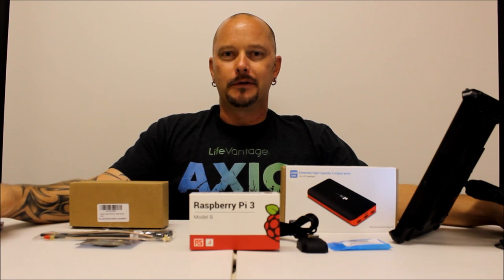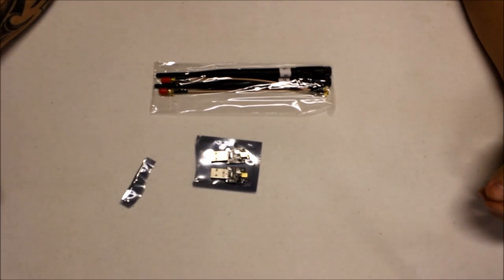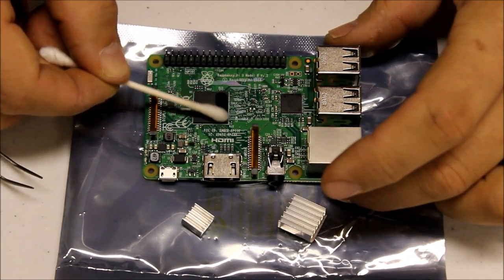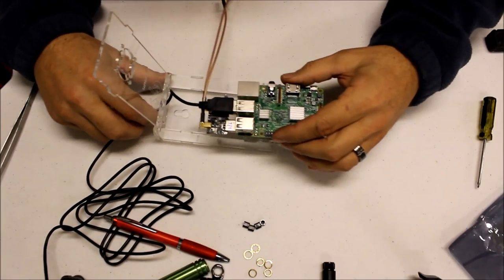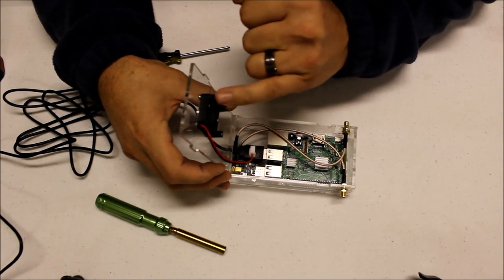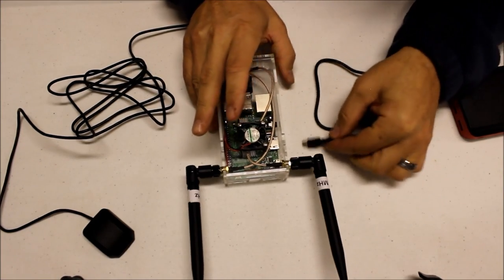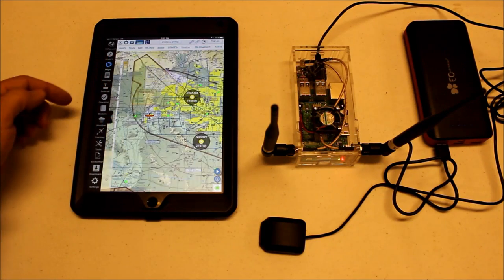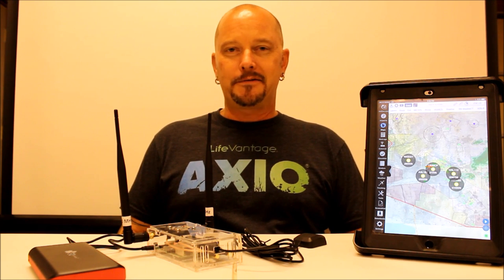Stratux ADS-B in receiver - unboxing, build and how to video with FltPlan Go demo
How to build the Stratux ADS-B dual band receiver - Special thanks to Stratux.me website.